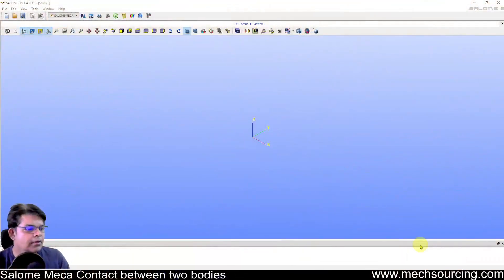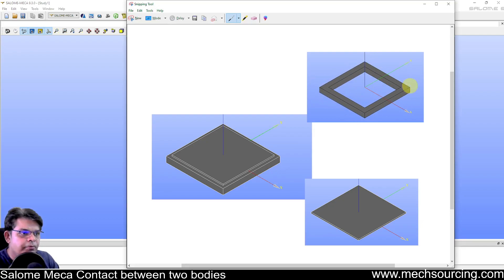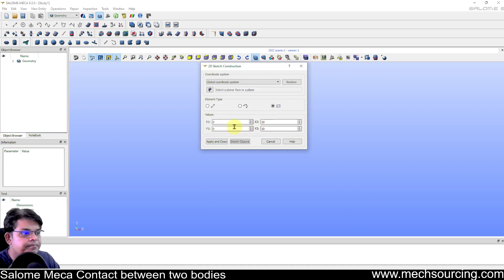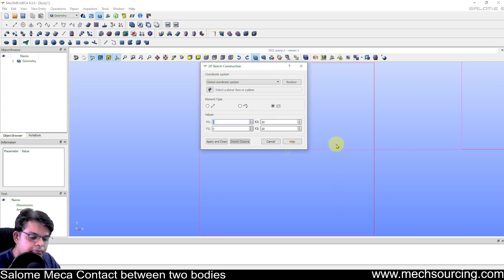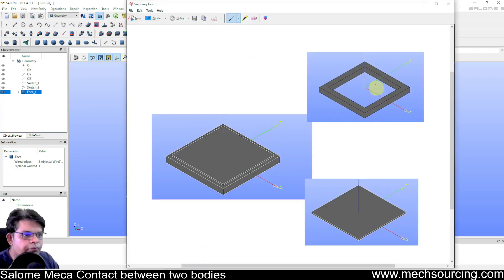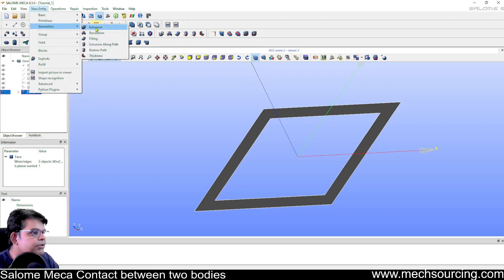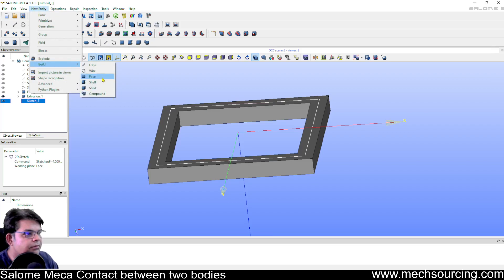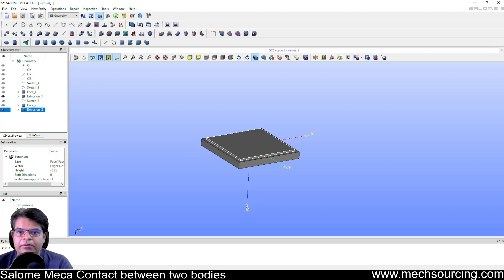Tutorial1a Bonded Contact Salome Meca Geometry Creation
This tutorial showcases creating a simple geometry of a frame and a panel in Salome Meca Geometry module.  After creation of this geometry, it will be used for meshing and further analyzing in Code Aster using Asterstudy.